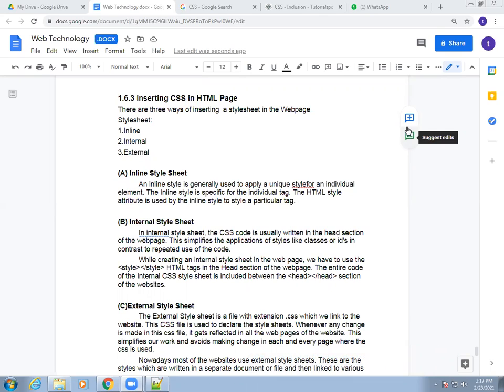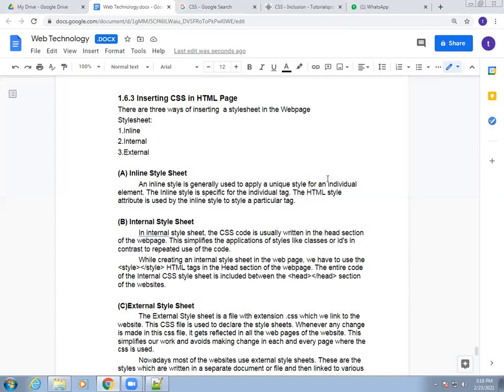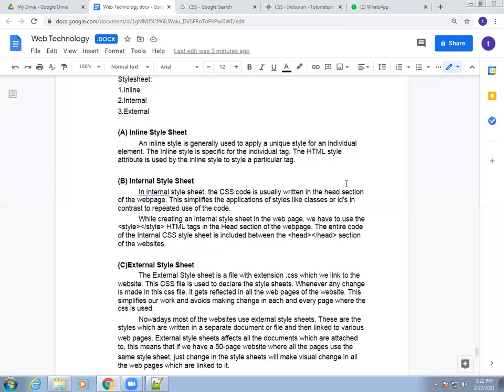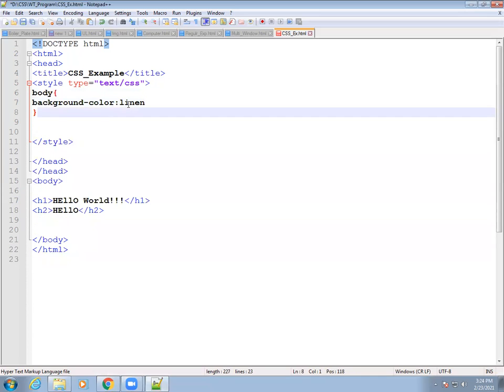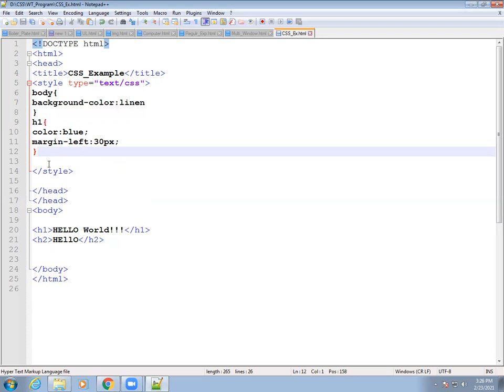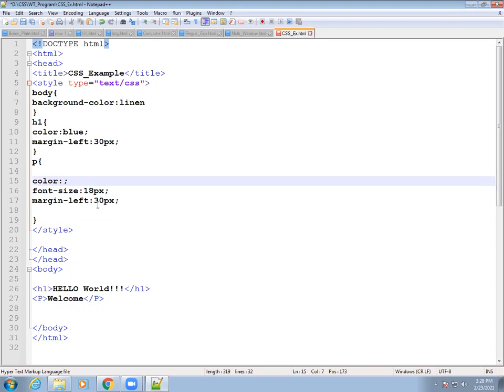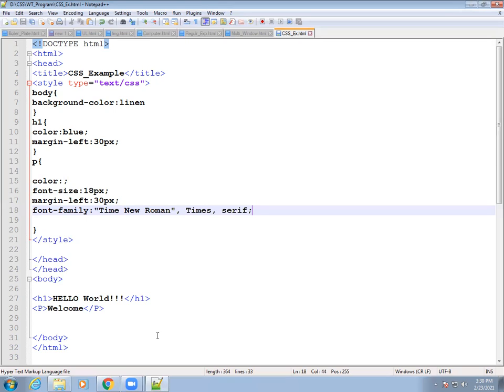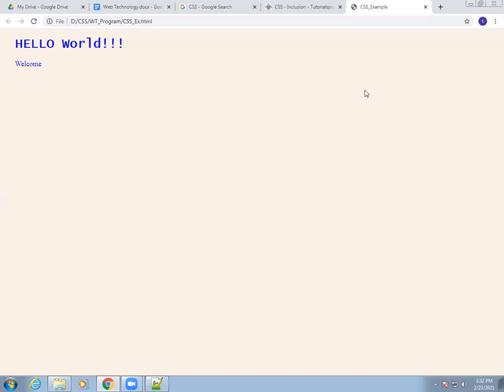ATCFOEM_COMPUTER_TE_WT_L14Web Development Process ,Front End Tools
Class: TE Computer
Semester: VI
Subject: WT
Unit Title: Web Development Process, Front End Tools
Topic: Inserting CSS in HTML Page
Video By: Asst. Prof. Chavan. S. A.